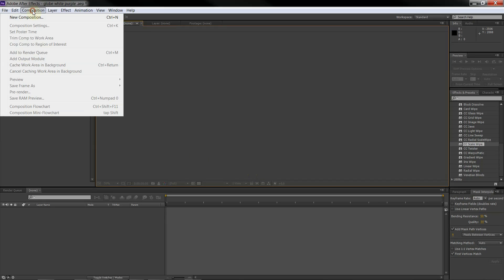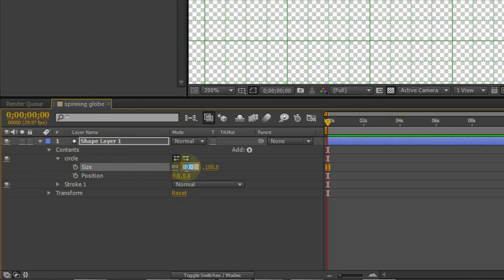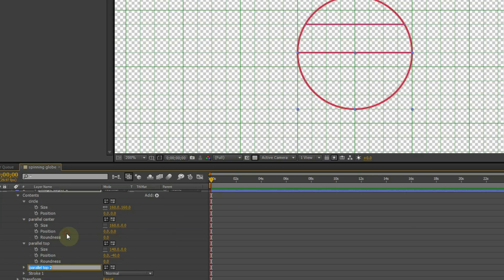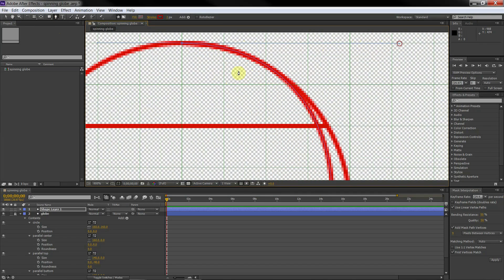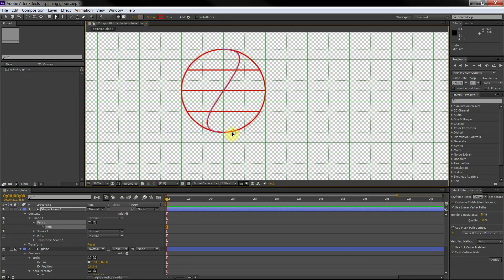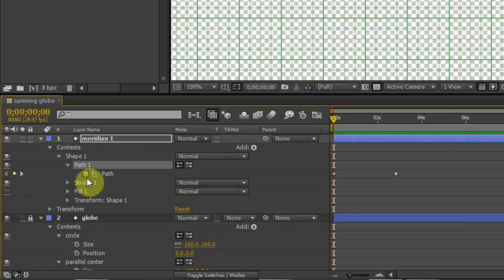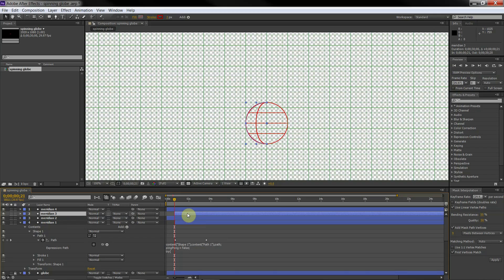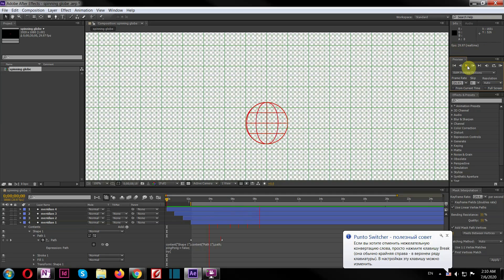The Spinning Globe. How to create in Adobe After Effects.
This video shows how to create a spinning globe animation in Adobe After Effects.

You can watch how the spinning globe was implemented in the logo of the Democratic Labor Party:

Loop Expression:

pingPong = false;
try{
  timeStart = thisProperty.key(1).time;
  duration = thisProperty.key(thisProperty.numKeys).time - timeStart;
  quant = Math.floor((time - timeStart) / duration);
if (quant HERE SHOULD BE "LESS THAN" SIGN WICH IS NOT ALLOWED TO BE TYPED IN 0) quant = 0
  if (quant % 2 == 1 && pingPong == true){
    t = 2 * timeStart + (quant+1) * duration - time;
  } else {
    t = time-quant*duration;
} catch(e) {
  t = time;
thisProperty.valueAtTime(t);